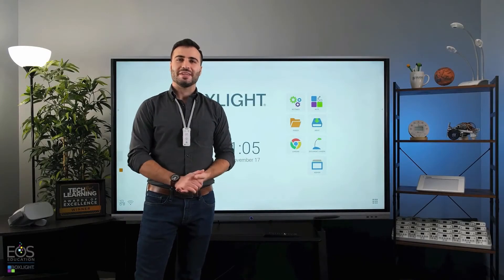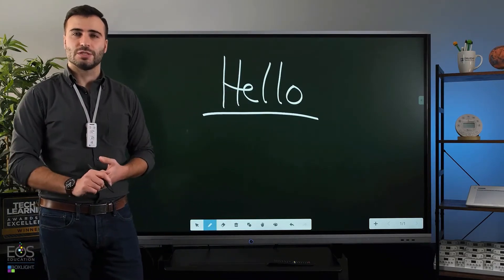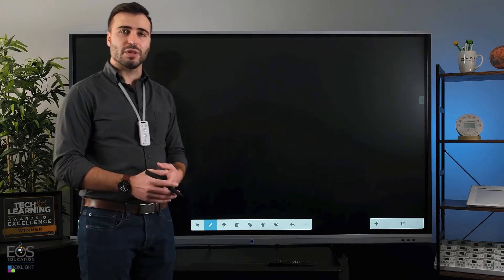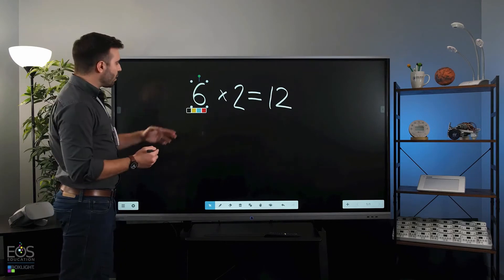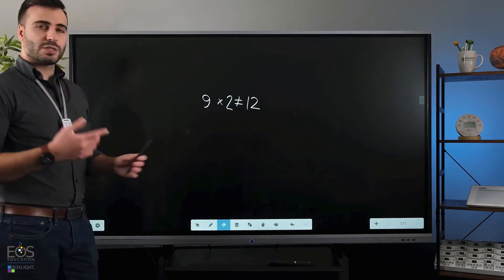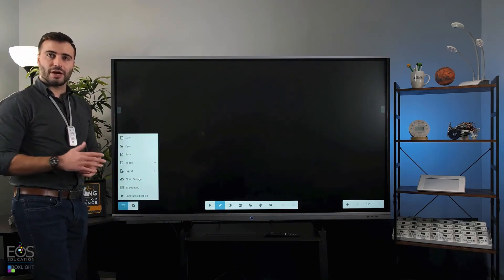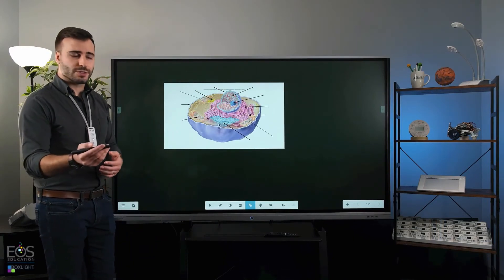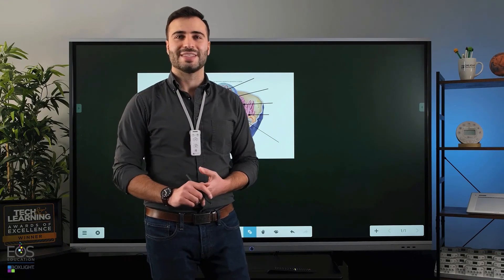ProColor3 : Using the Note Application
Learn the basics of using the Note App as a digital whiteboard with your ProColor3 interactive flat panel display.